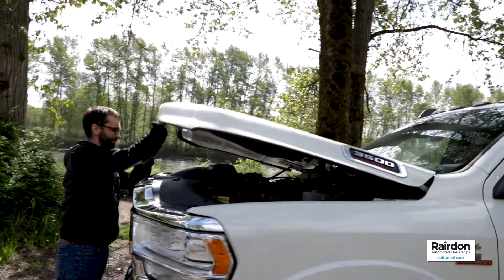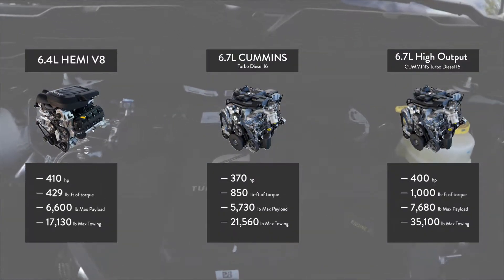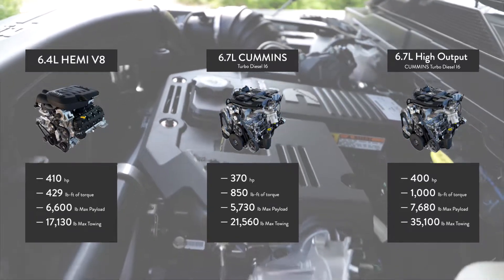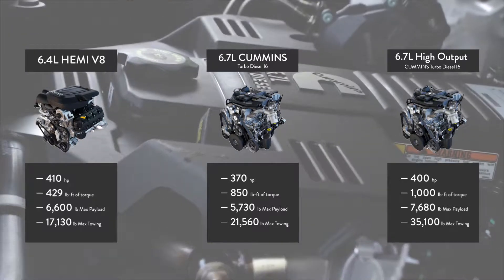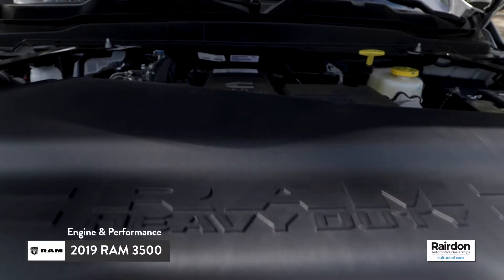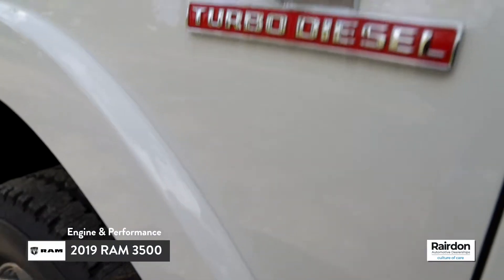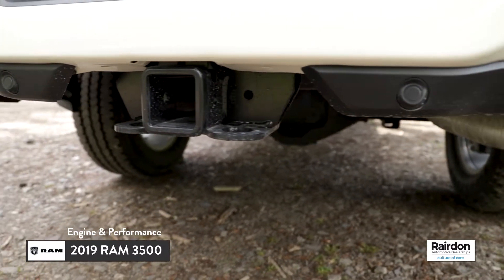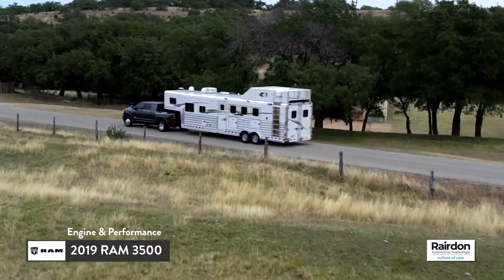2019 RAM 3500 Model Review | Engine & Performance | Rairdon Automotive Group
In the 3rd episode of the 2019 RAM 3500 model series, Jason & Gage explore the powerful engine options available for this amazing heavy duty pickup truck.